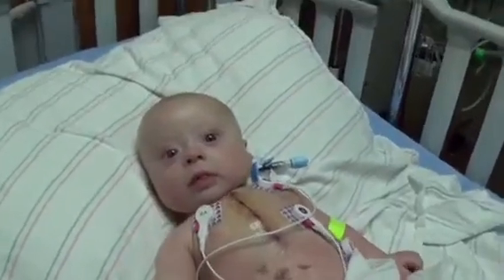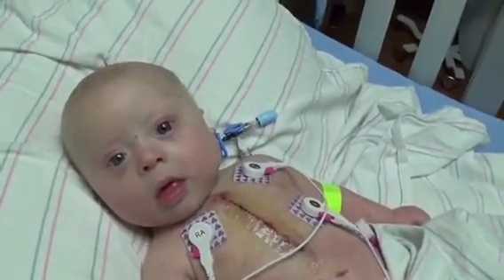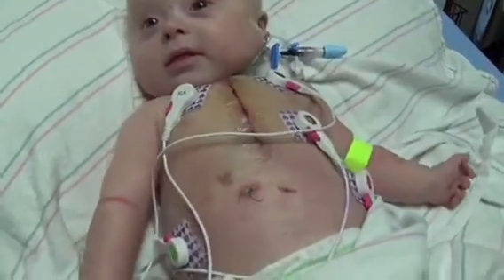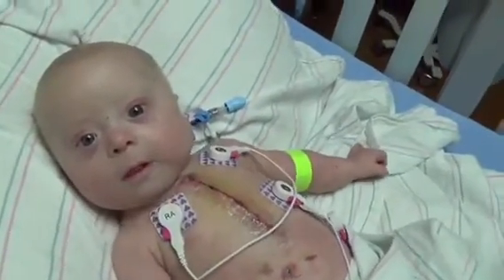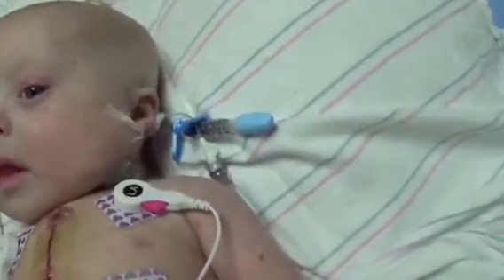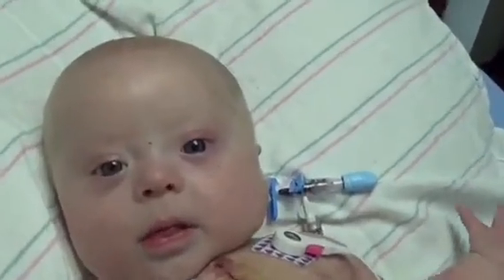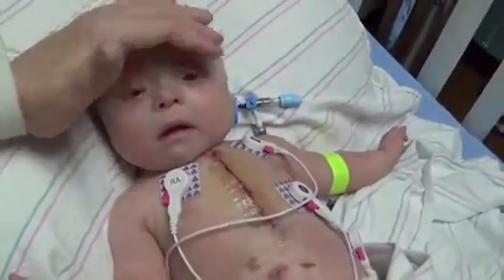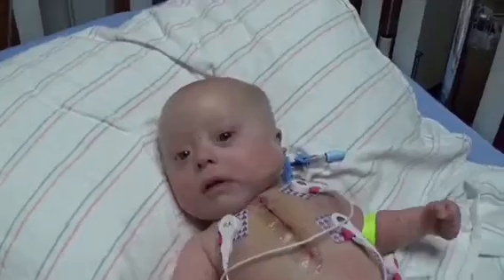CHD & Down Syndrome | Carter's Open Heart Surgery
Hi DSD followers! I hope you all like the video. This is dedicated to our experience with Carter's CHD and his open-heart surgery. I put out new videos when I have something interesting or helpful to say.

I hope this is helpful to someone out there watching. Xoxo

Category:
People & Blogs